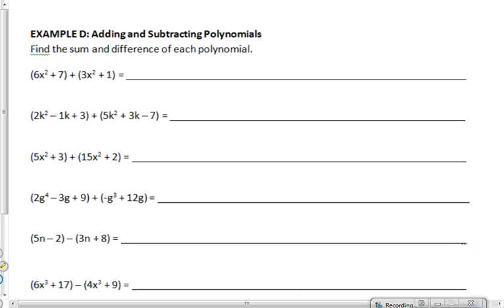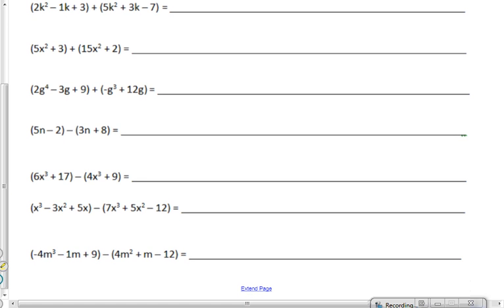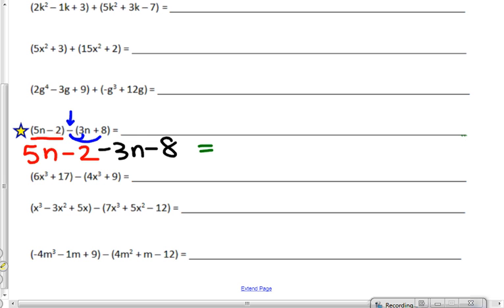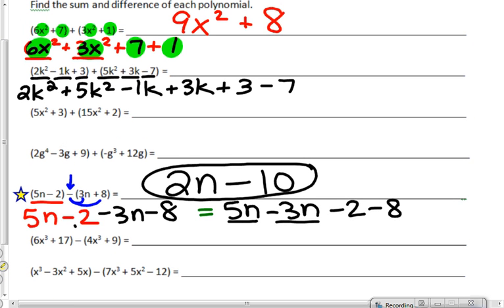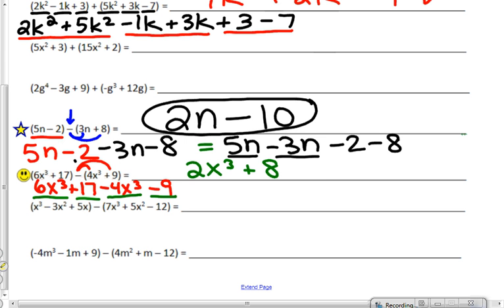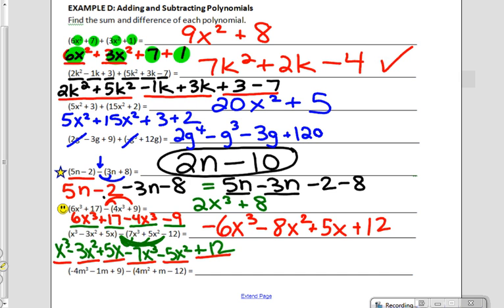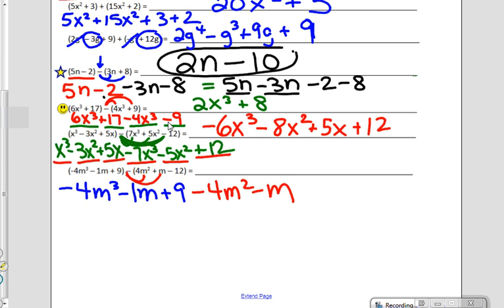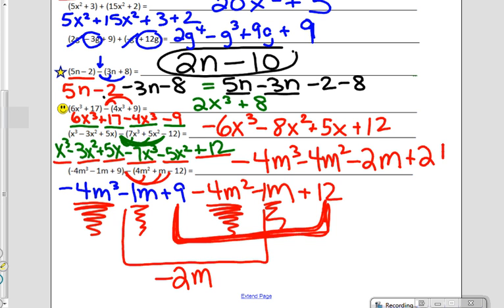8.1 page 2 Example D